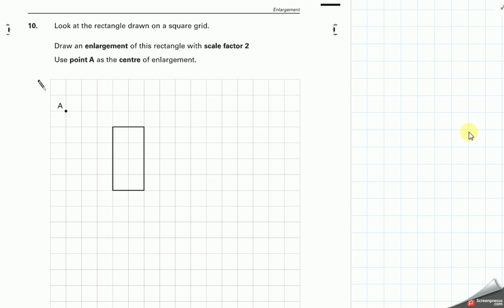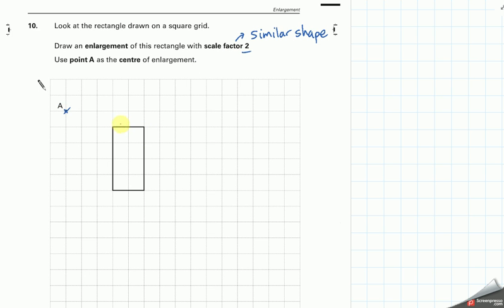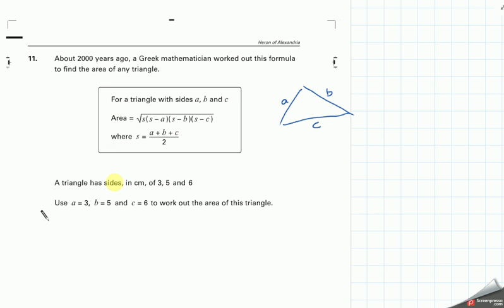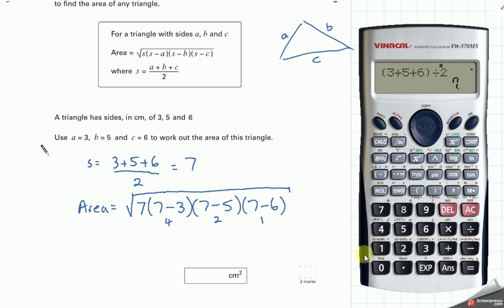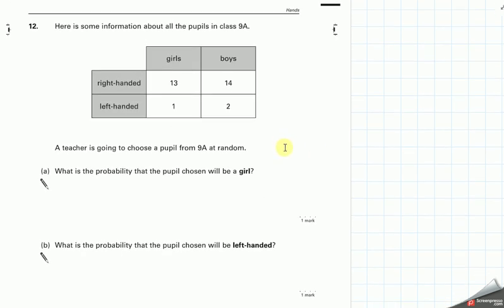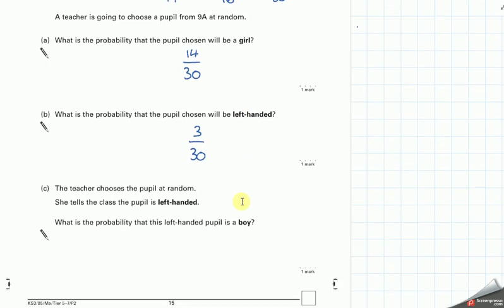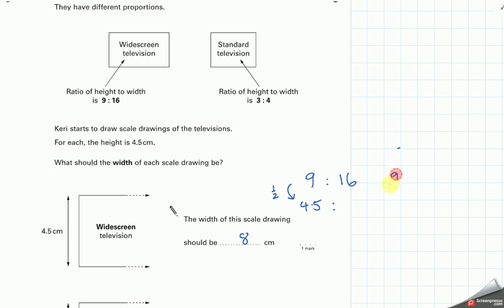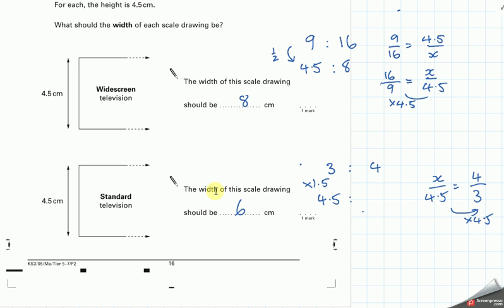UKSAT_Ma_2005_C2_57_Q10_13